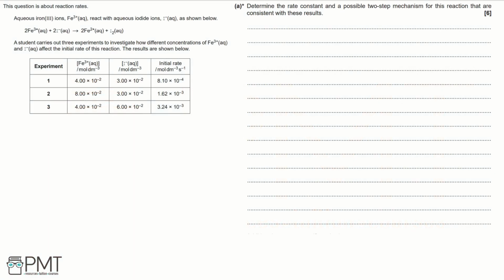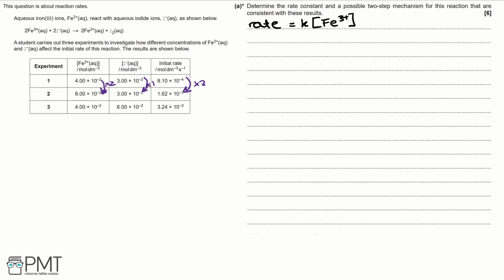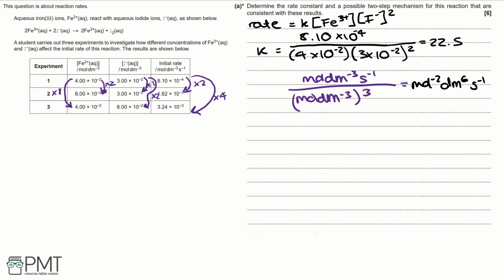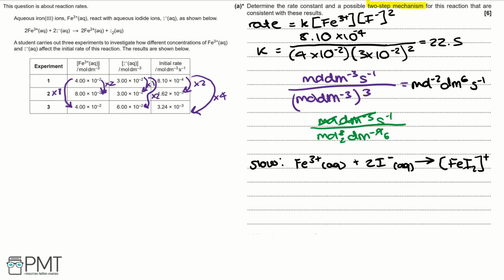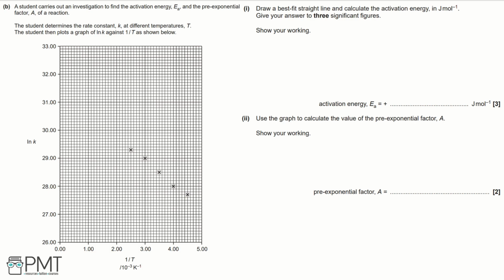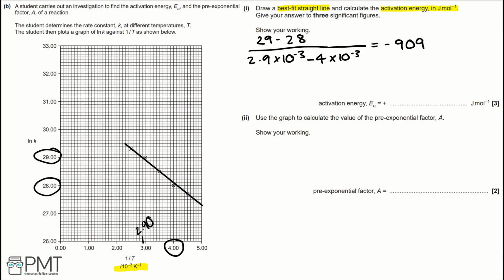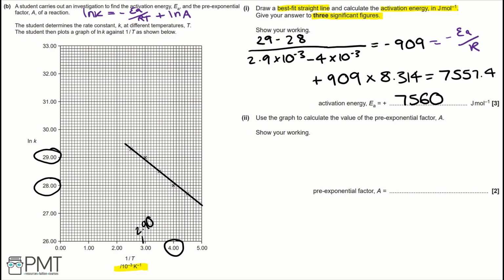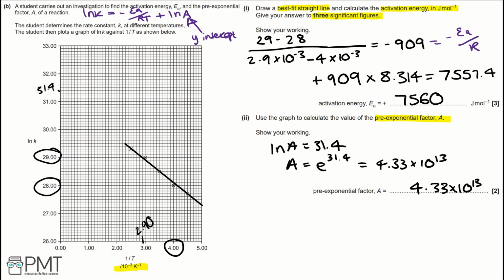How Fast? - Q9 | Chemistry A-Level | PMT Education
This is the video solution for our Chemistry A-Level How Fast? Questions by Topic. You can watch all the videos for this question set in this playlist